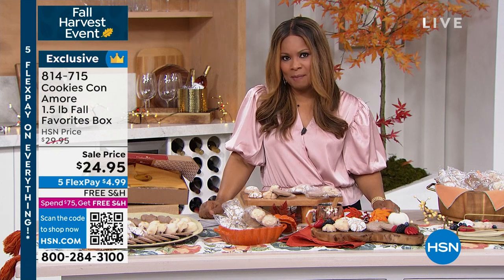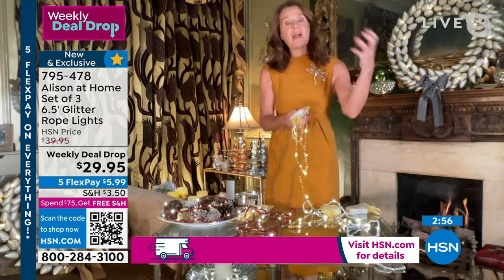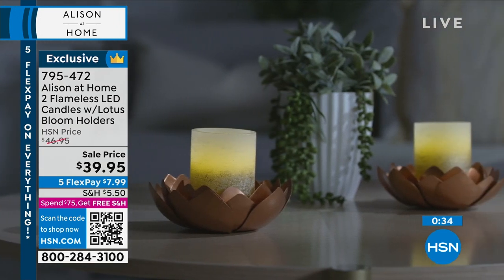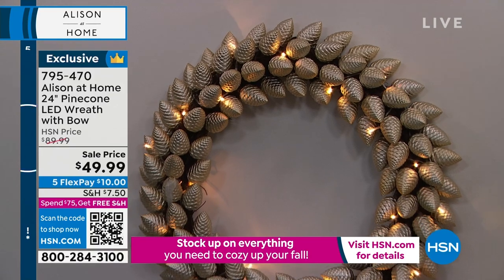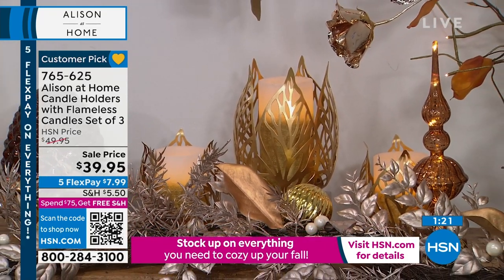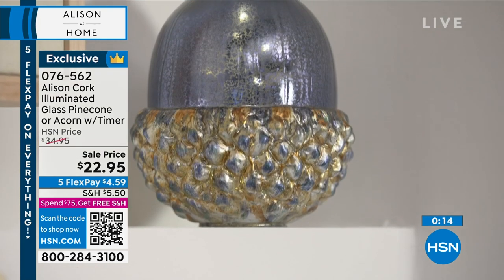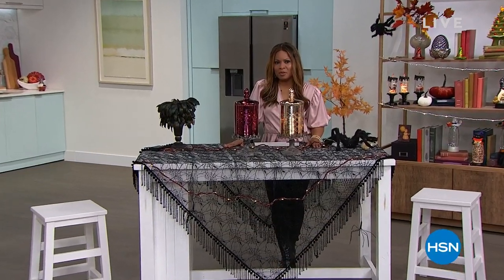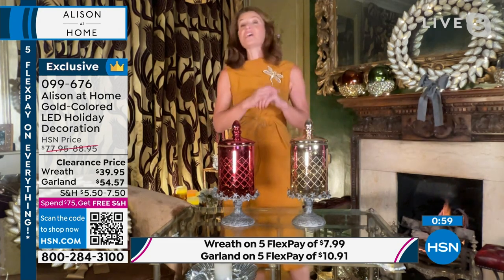HSN | Healthy You with Brett Chukerman 09.20.2022 - 04 PM